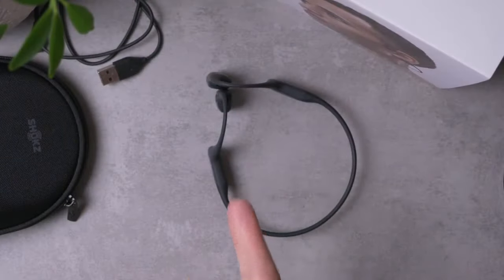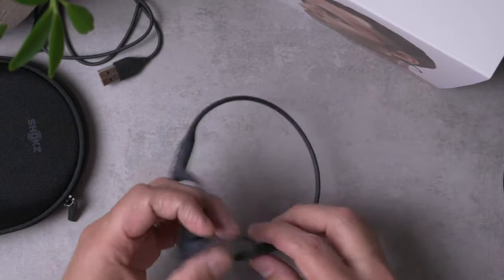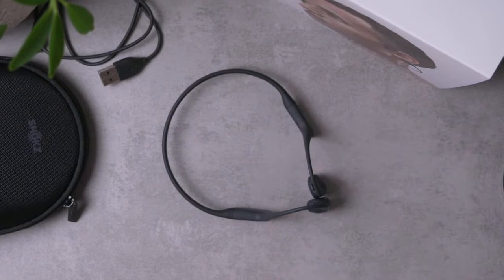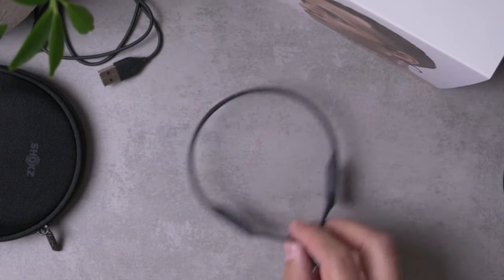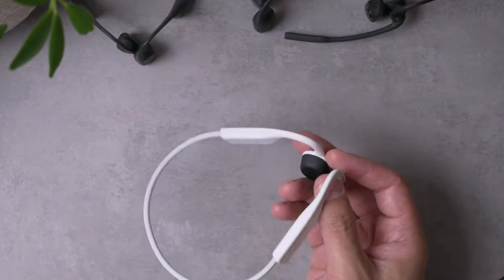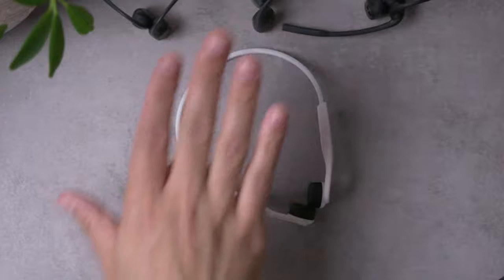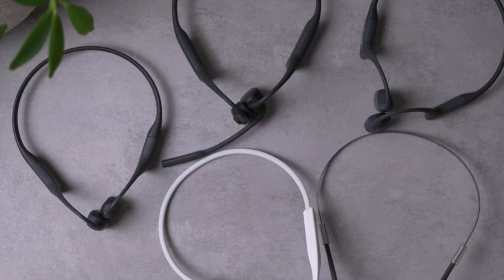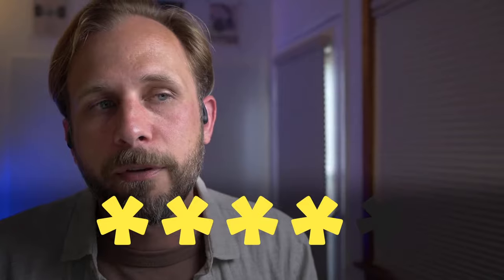Shokz Open Run Pro REVIEW! and COMPARISONS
I've been using bone conduction headsets just about every day for the past five years. So when Shokz -- formerly Aftershokz -- announced a new model with "9th generation bone conduction technology," I had to see what's new. In this review of the Open Run Pro, I compare the Open Run Pro with a handful of other Shokz models, including the Open Comm, Open Move, and standard Open Run. And we'll see how they compare to another brand for good measure.

See the Shokz Open Run Pro on Amazon
Open Run (standard)
Open Comm
Open Move

Can also find the Ikko IGT01 on Amazon